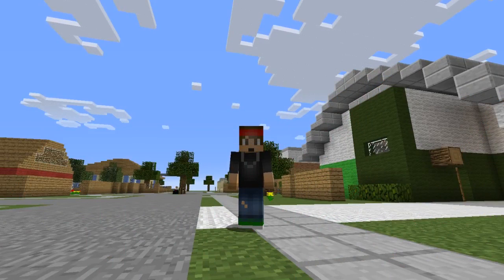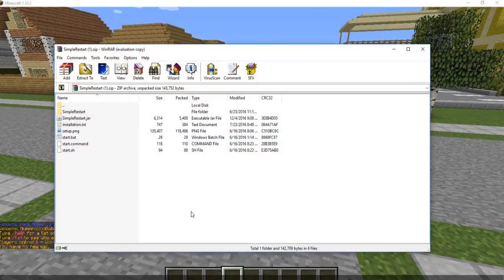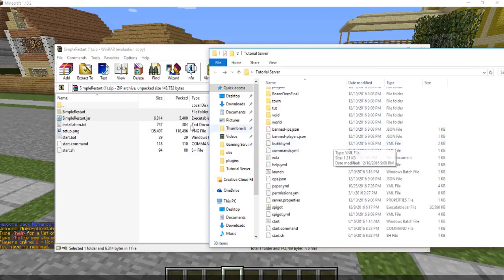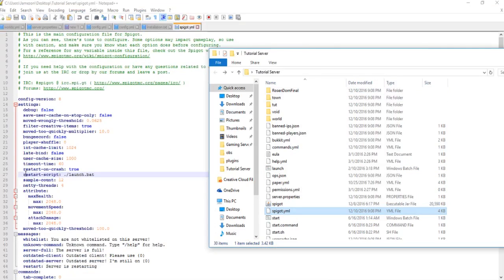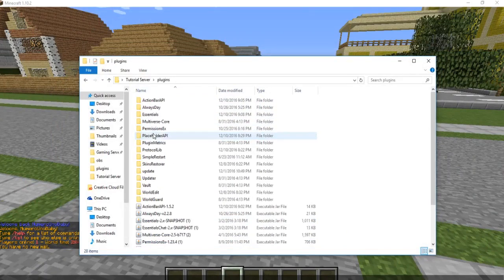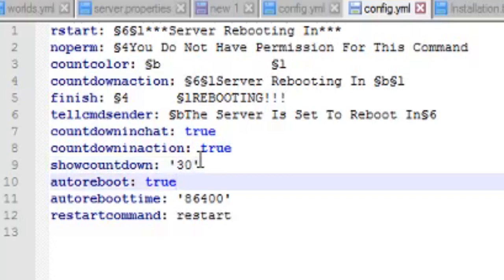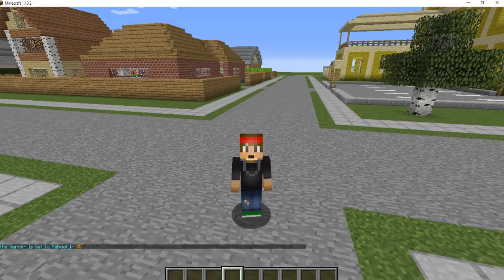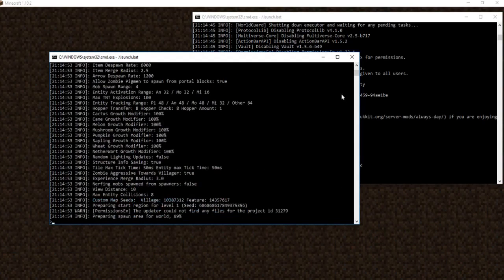AUTO REBOOT! | Minecraft Plugin Tutorial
A plugin that warns players when your server is going to restart and one that actually turns back on your server after it goes off!

●▬▬▬▬▬▬▬๑PLUGINS๑▬▬▬▬▬▬▬▬●